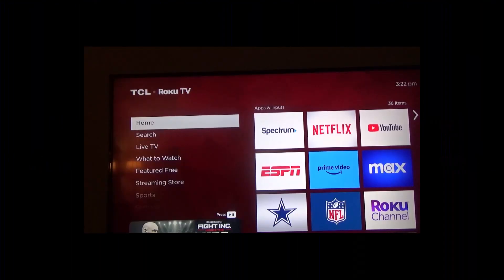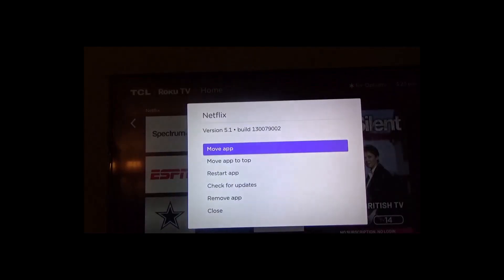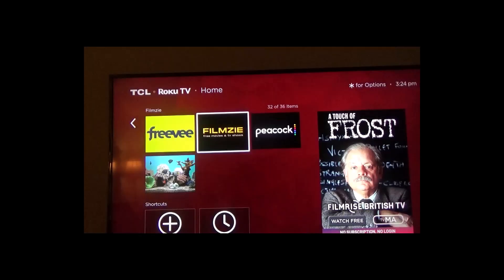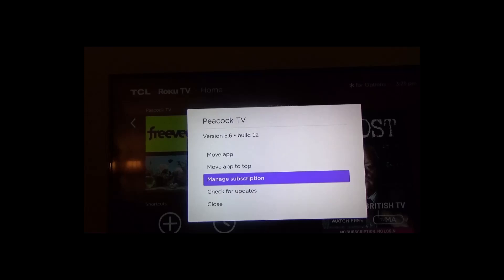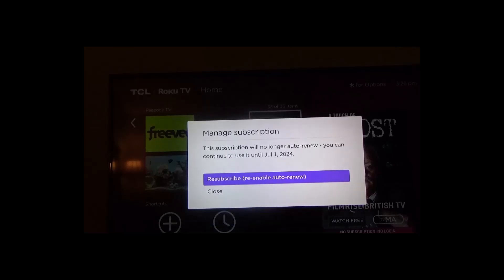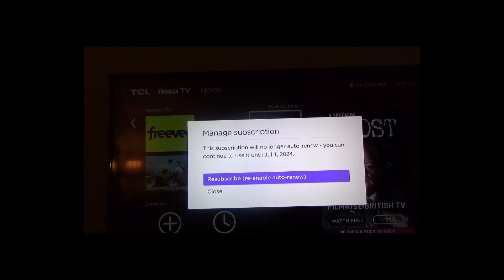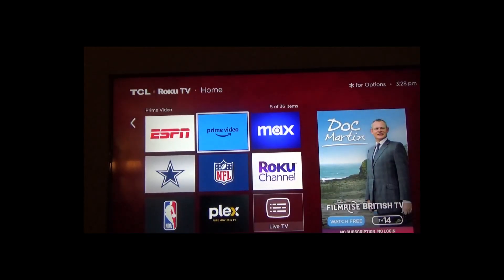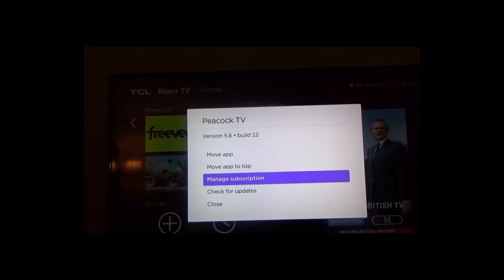Roku: How to Manage and Cancel a Streaming Subscription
In this video, we demonstrate how you can use your Roku account and Roku platform to manage your streaming subscriptions.